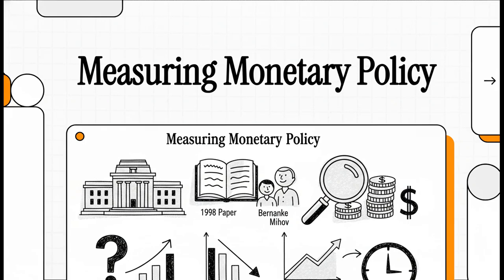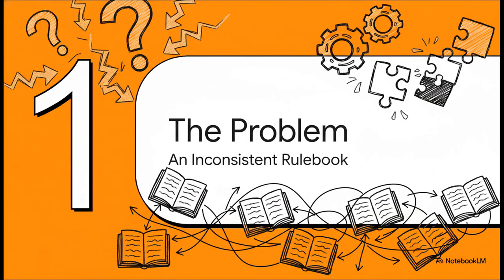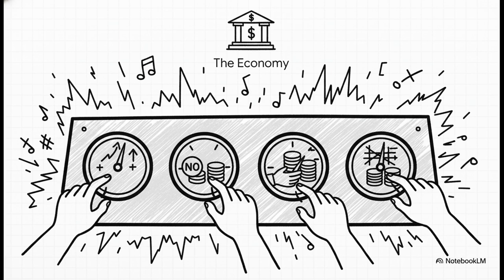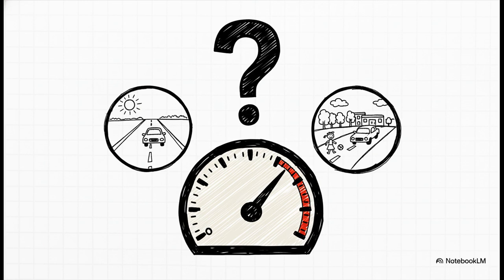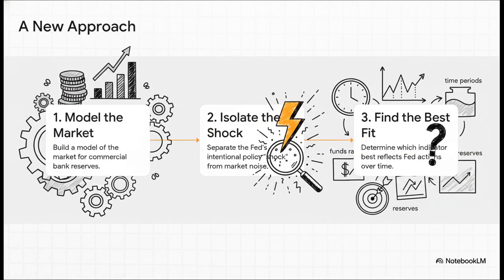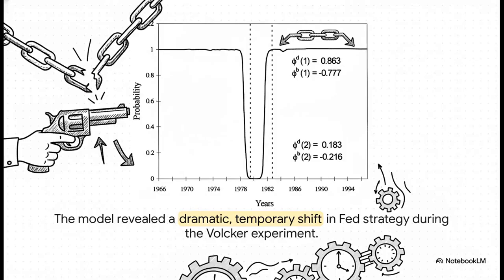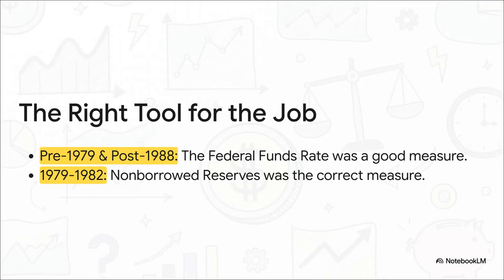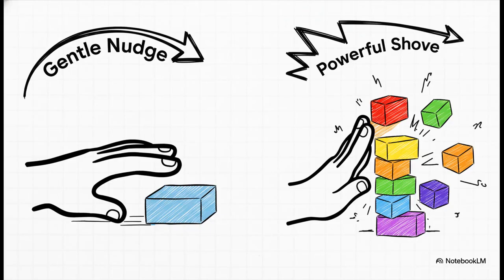Measuring Monetary Policy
Ben S. Bernanke and Ilian Mihov, "Measuring Monetary Policy," The Quarterly Journal of Economics, August 1998, Vol. 113, No. 3, pp. 869-902